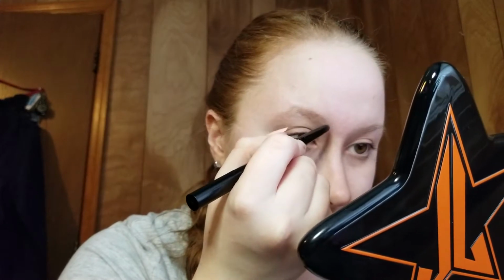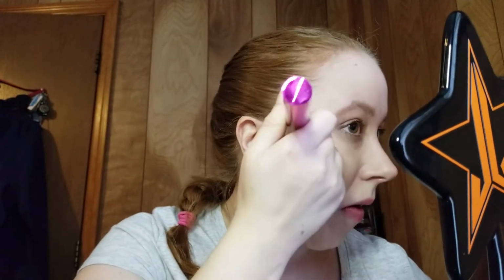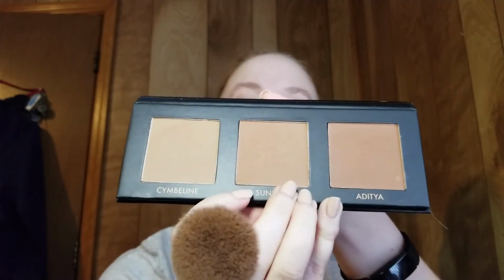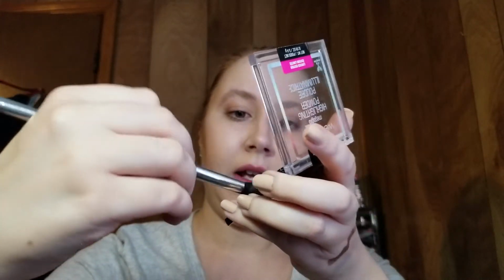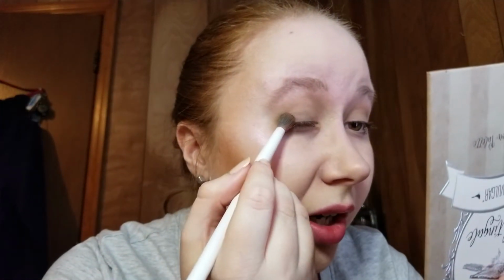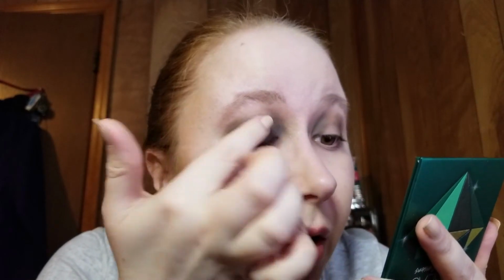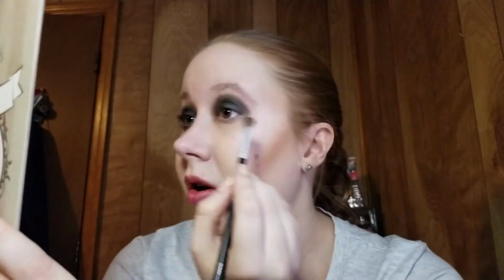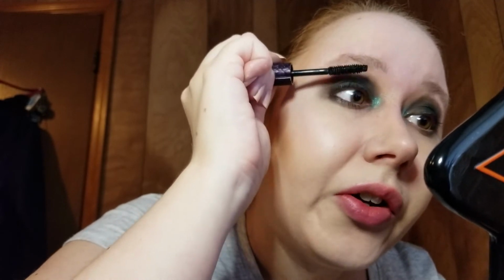Gloomy, but Make it GLAM Tutorial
Heyyy!

Products used :
Unicorn Glow Hydrating Primer
Rimmel London 25hr Foundation in Ivory
Pretty Vulgar Nightingale Palette
Huda Beauty Emerald Obsessions Palette
Lovecraft Beauty Bronzer Trio
Wet N Wild "If You've Got It, Haunt It" Highlighter
LimeCrime GiGi Lippie